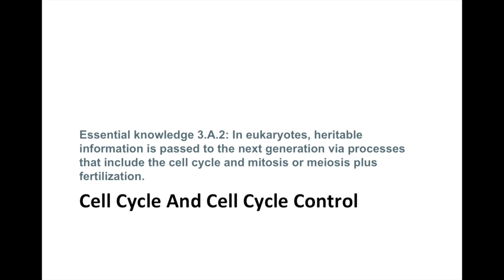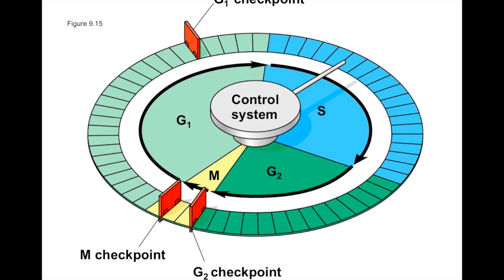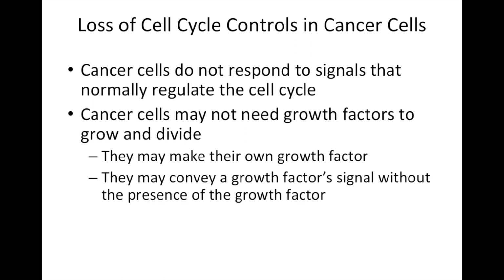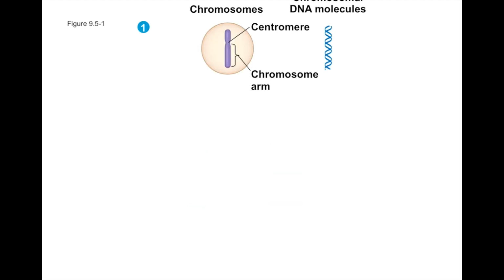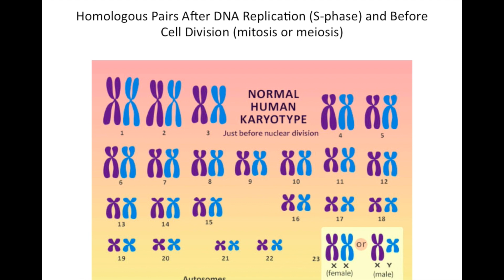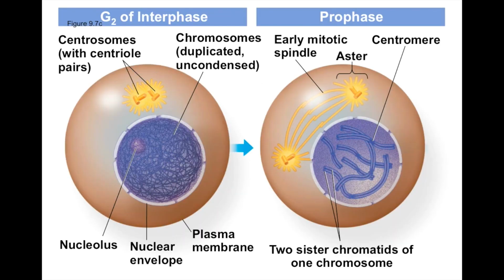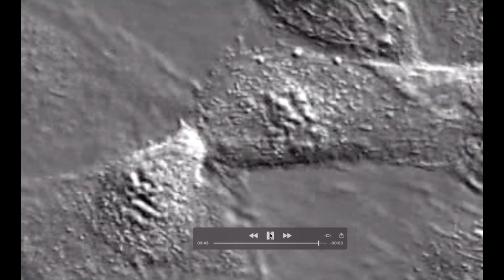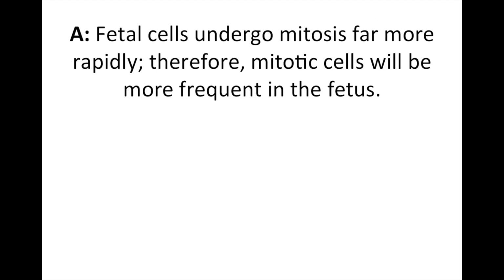Cell Cycle and Mitosis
Notes on cell cycle and mitosis